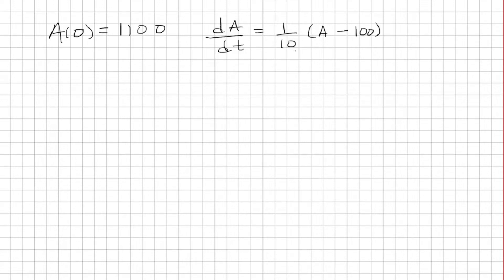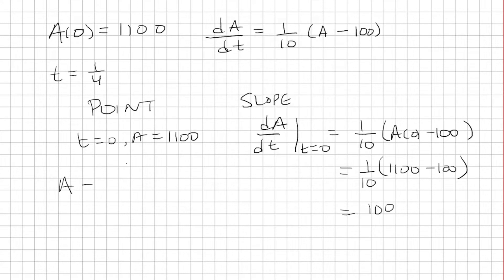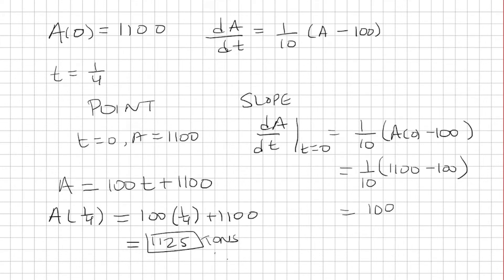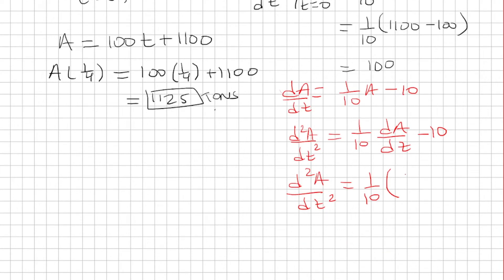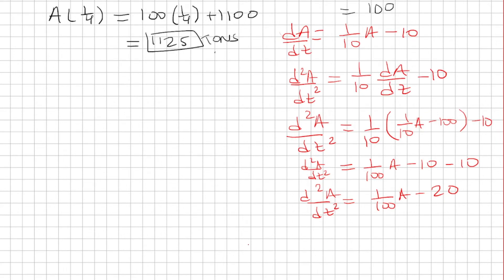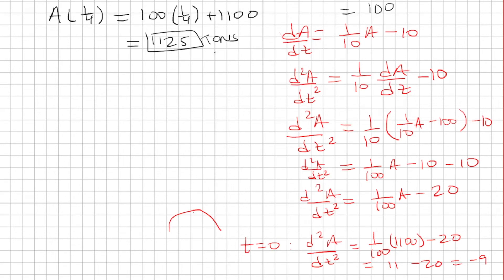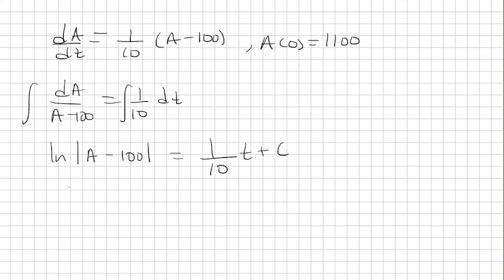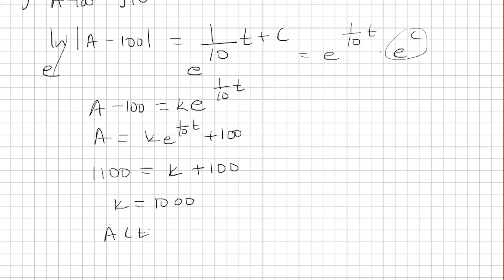dA/dt=1/10 (A-100), A(0)=1100